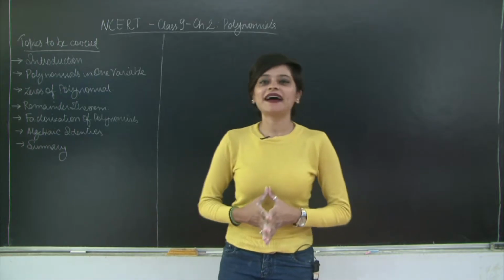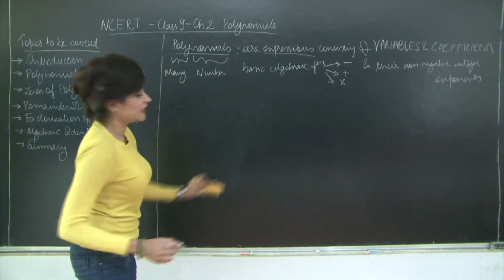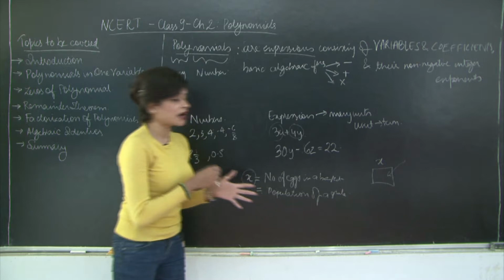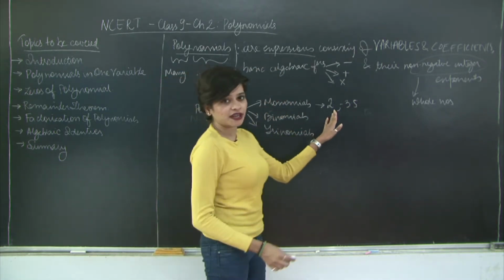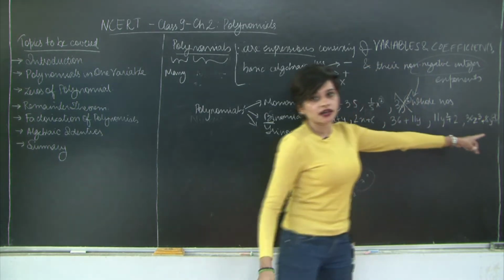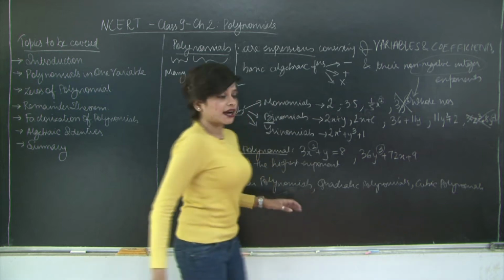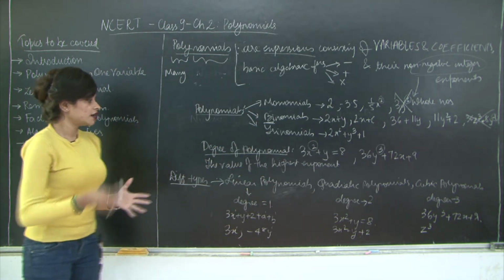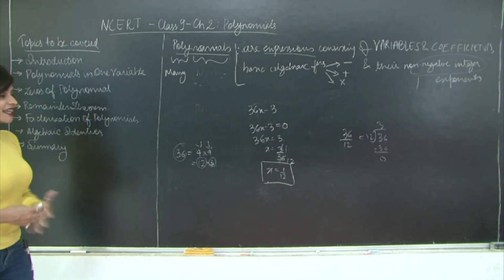CBSE l CLASS 9 l MATHS l CHAPTER 2 l POLYNOMIALS l INTRODUCTION l Page 28